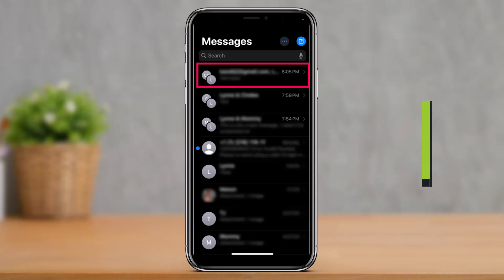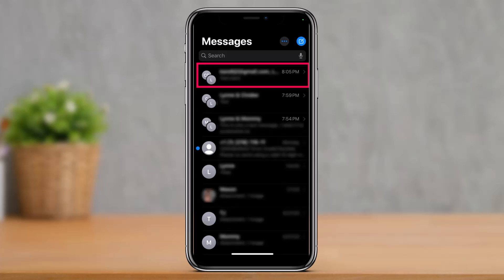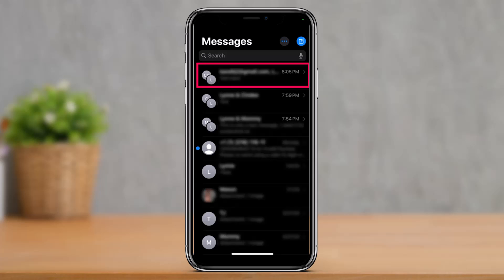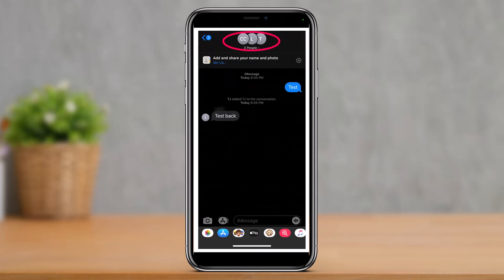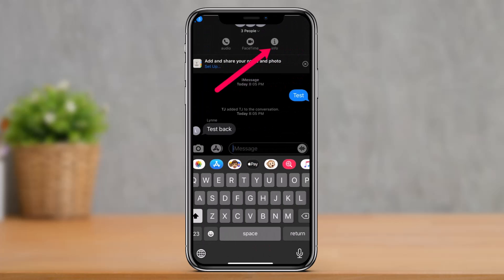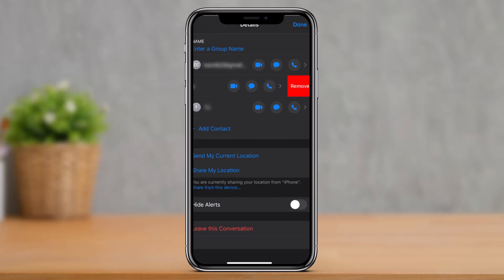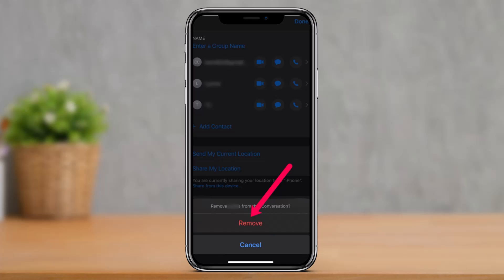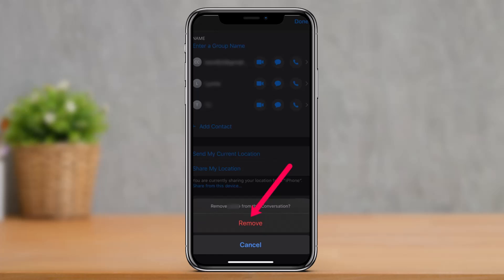How to Remove Someone From Group Chat on iPhone !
In this tutorial video, I will quickly guide you on how you can remove someone from a group chat on iPhone. So make sure to watch this video till the end. We try to be responsive to as many questions as possible.

Follow the below steps:
1) Open the Messages app
2) Select a chat
3) Tap on the Names from the top
4) Tap on the "i" Info button
5) Swipe a profile you want to remove
6) Tap on the remove button from the right-hand side
7) From the bottom, confirm the changes
8) This way, you can remove someone from a group chat on your iPhone.

~Timestamps:
0:00 Introduction
0:19 Conditions
0:35 How to Remove Someone From Group Chat on iPhone
1:47 Conclusion